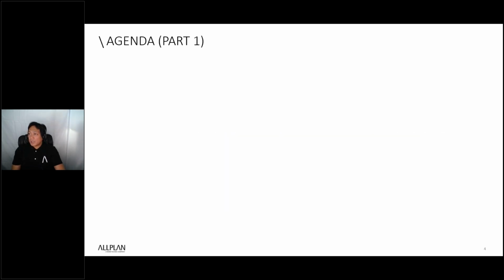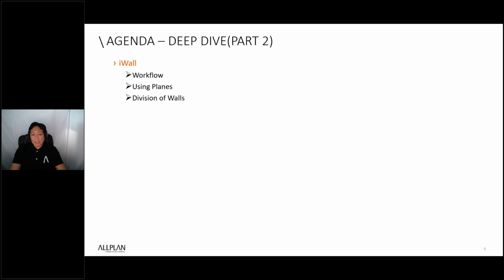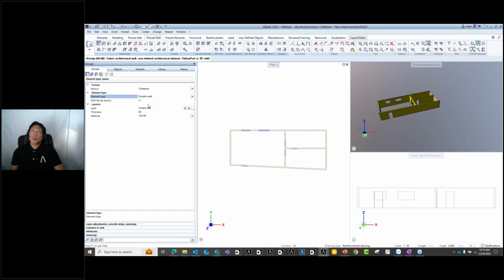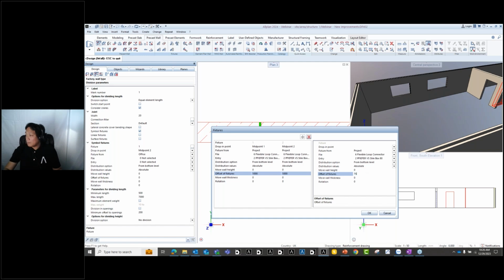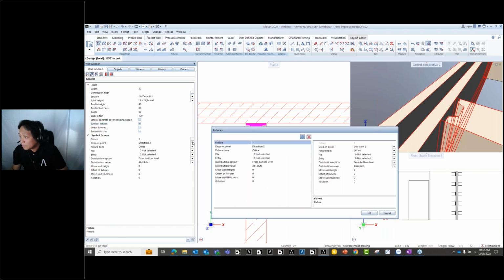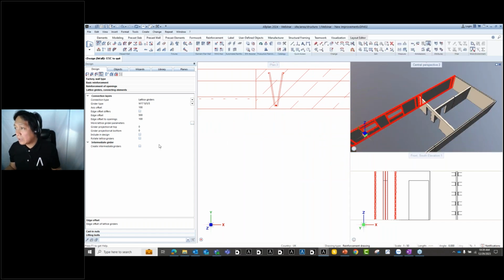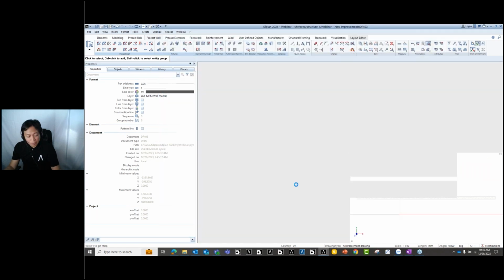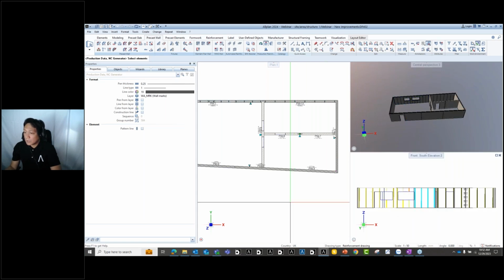Webinar: Highlights on the New Version of Precast Design & Detailing in Allplan 2024 (Part 2/2)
During this webinar, Jayson will walk you through the revolutionary updates in Allplan 2024 regarding precast design and detailing:

◘ New Interface for “Precast Elements”
◘ Improvements in Element Plan
◘ Other General Enhancements

Don't miss this opportunity to enhance your knowledge and stay updated on the latest trends in BIM and construction integration.